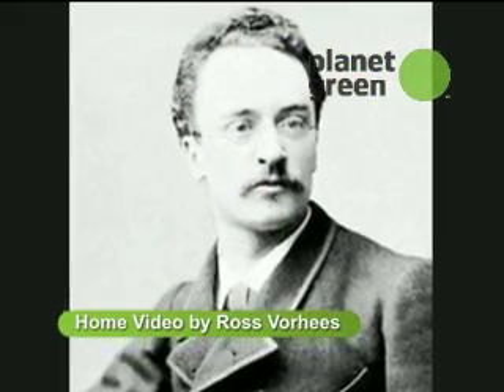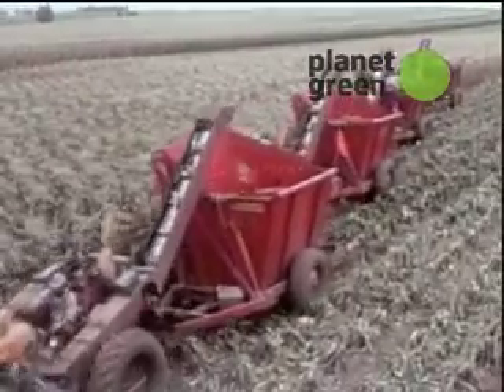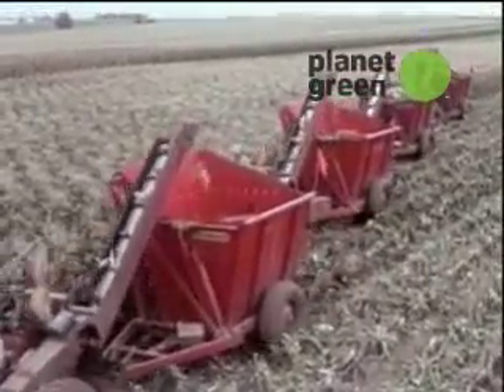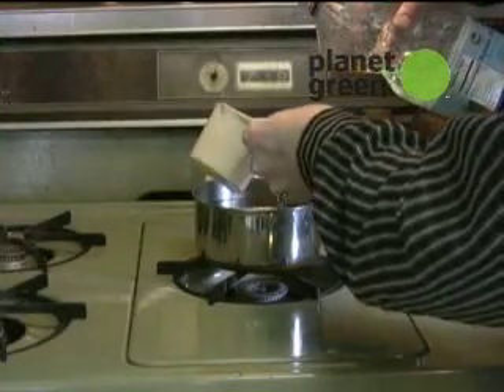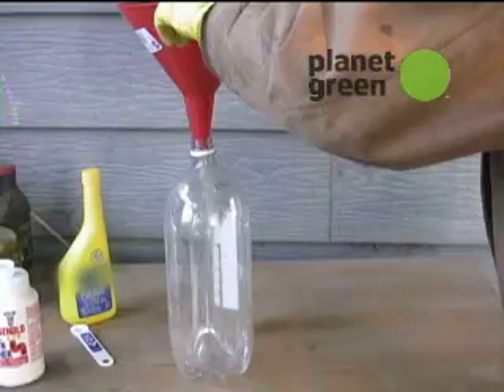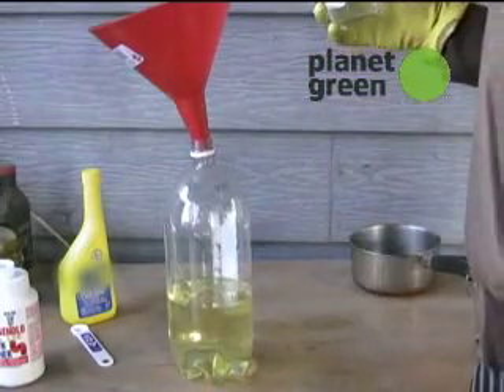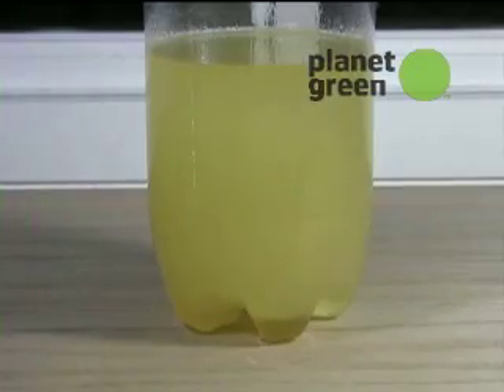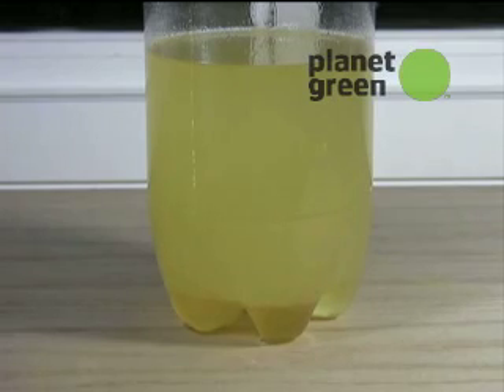G Word - Homemade Fuel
Watch and learn the process of making biodiesel fuel using inexpensive ingredients.  Proceed with caution.